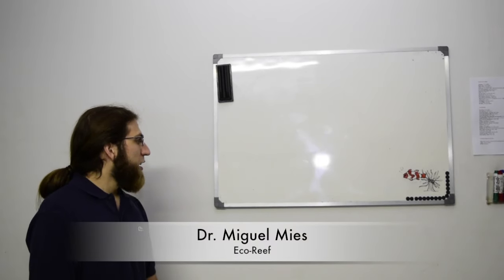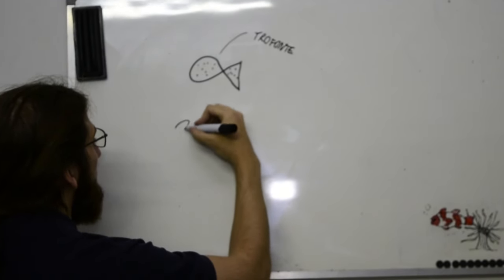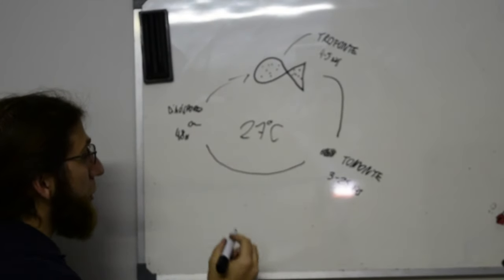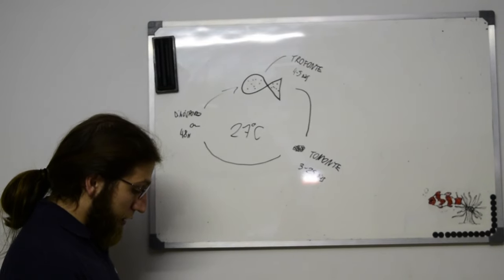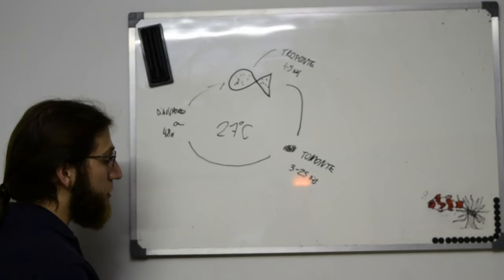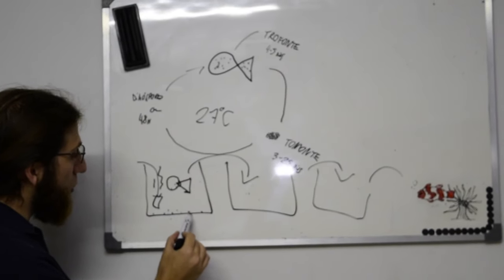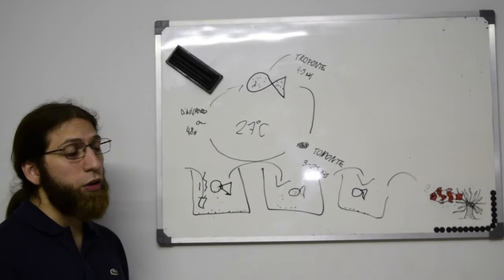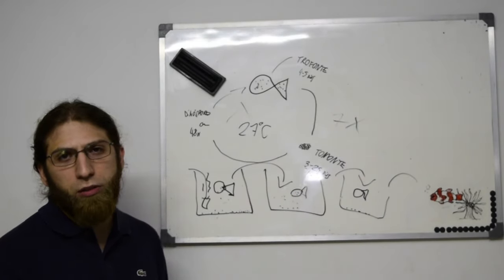Como Tratar Ictio e Oodinium no Aquário Marinho Opções de Tratamento com Dr. Miguel Mies da Ecoreef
Como Tratar Ictio e Oodinium no Aquário Marinho e de Água Doce: Opções de Tratamento com Dr. Miguel Mies da Ecoreef"

🗒️ Answer
Português:

Aprenda tudo sobre o tratamento de Ictio e Oodinium em aquários marinhos e de água doce com o Dr. Miguel Mies da Ecoreef. Neste vídeo, você descobrirá as melhores opções de tratamento para essas infecções parasitárias comuns que afetam seus peixes. O Dr. Mies compartilha técnicas eficazes e recomendações para manter a saúde do seu aquário.

English:

Learn everything about treating Ich and Oodinium in marine and freshwater aquariums with Dr. Miguel Mies from Ecoreef. In this video, you'll discover the best treatment options for these common parasitic infections affecting your fish. Dr. Mies shares effective techniques and recommendations to maintain the health of your aquarium.

Español:

Aprende todo sobre el tratamiento de Ictio y Oodinium en acuarios marinos y de agua dulce con el Dr. Miguel Mies de Ecoreef. En este video, descubrirás las mejores opciones de tratamiento para estas infecciones parasitarias comunes que afectan a tus peces. El Dr. Mies comparte técnicas efectivas y recomendaciones para mantener la salud de tu acuario.